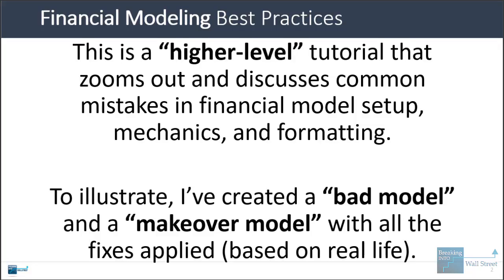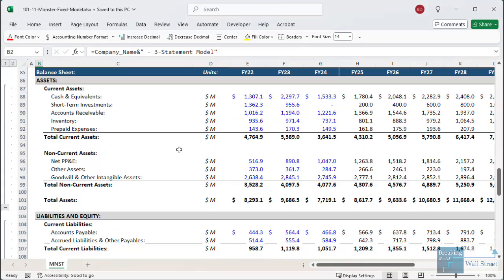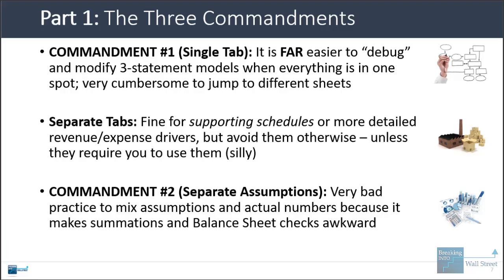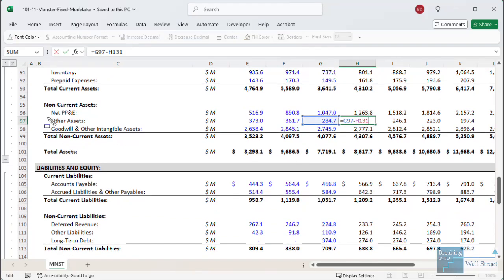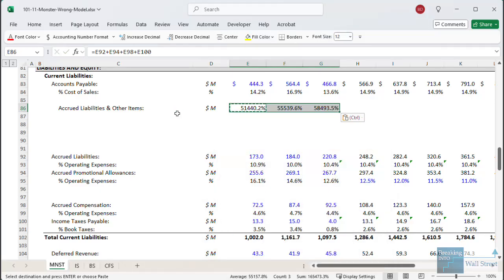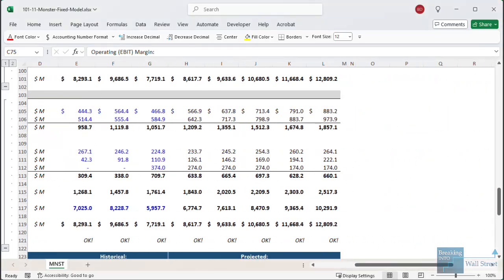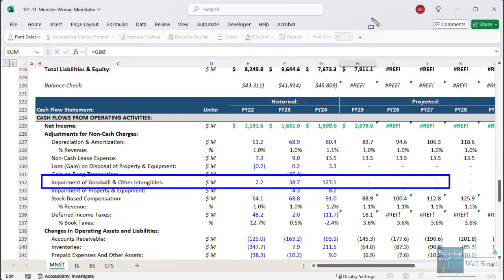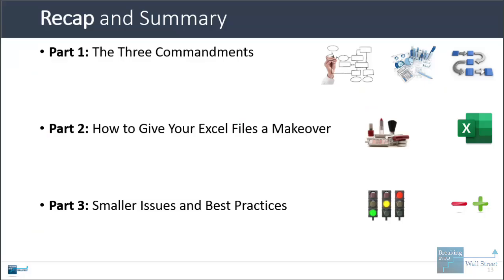Financial Modeling Best Practices: How to Give Your Excel Files a “Makeover”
You'll learn all about the best practices in financial modeling and how to fix broken and inefficient Excel files in this free tutorial.

Table of Contents:

0:00 Introduction
5:54 Part 1: The Three Commandments
10:41 Part 2: How to Give Your Excel Files a Makeover
12:30 Consolidation and Assumption Separation
14:56 Separating/Checking Others
16:57 Part 3: Smaller Issues and Best Practices
21:59 Recap and Summary